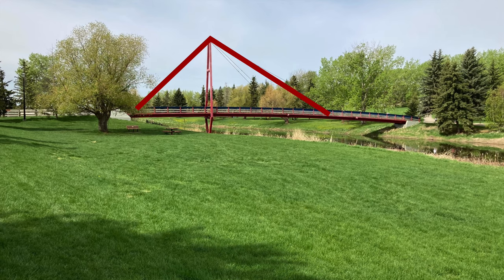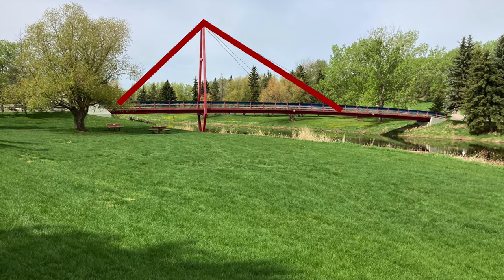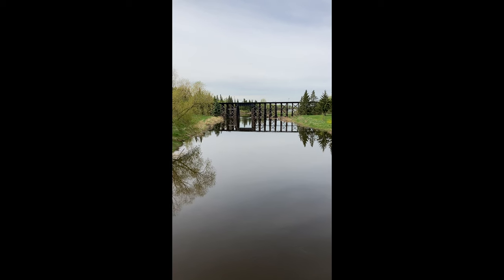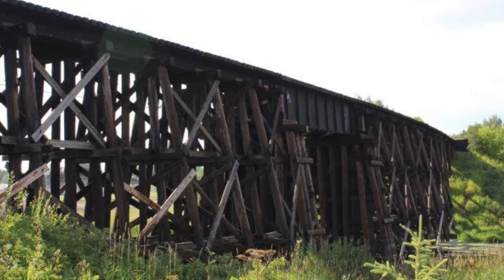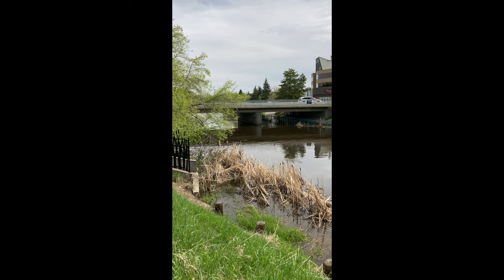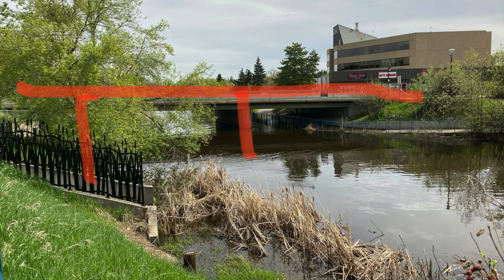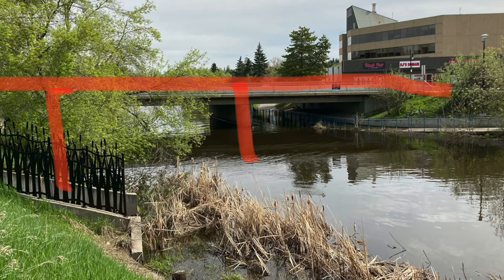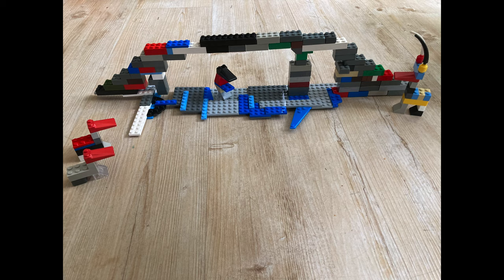STEAM Challenge - Bridges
For todays STEAM challenge we're going to explore bridges. We'd love to see what you build!